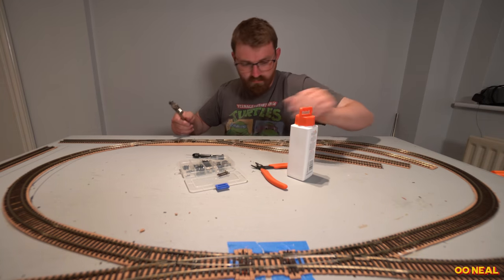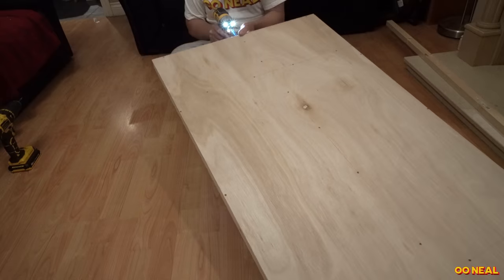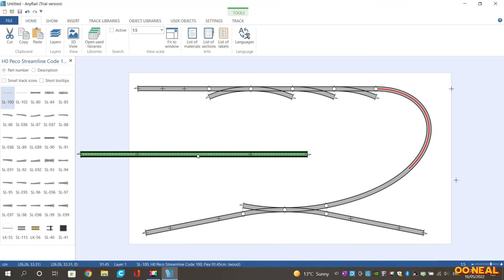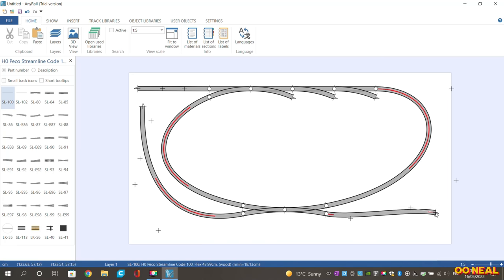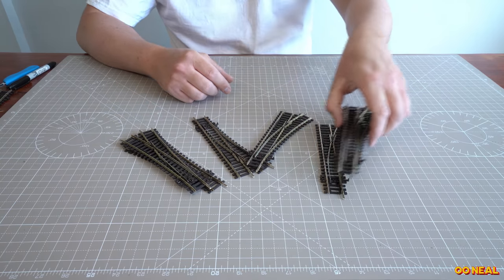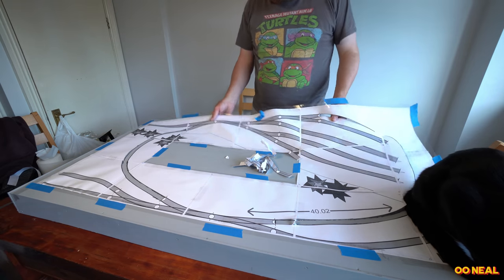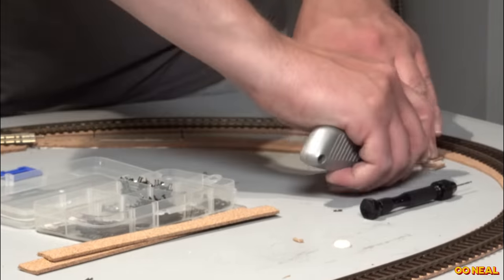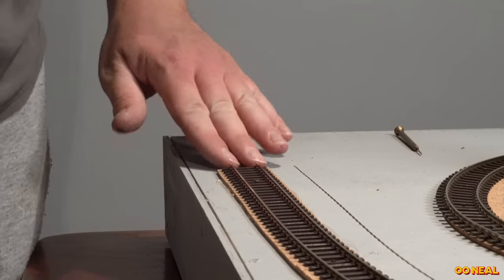Jubilee Model Railway Layout | Baseboards And Track Laying | Episode 1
With the Queens Jubilee bank holiday looming I set myself the task to build a 70x130cm layout to enjoy running locos on. The club has an Open day on Saturday the 4th so that is the goal. I have been very busy working on this and hope to get it finished in time...